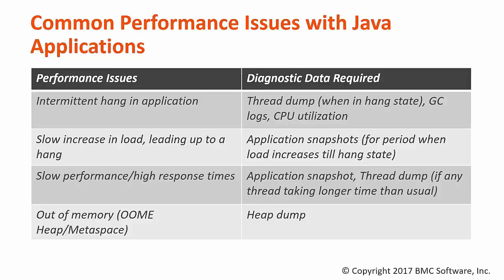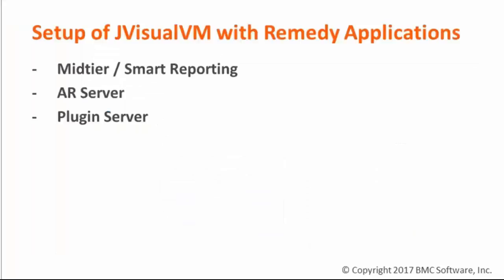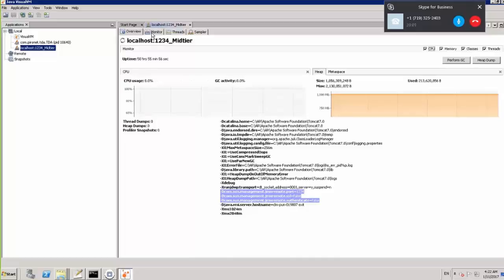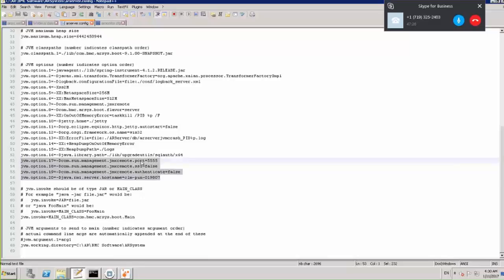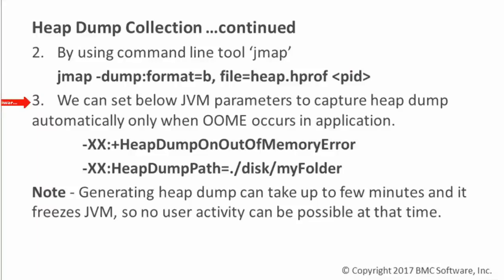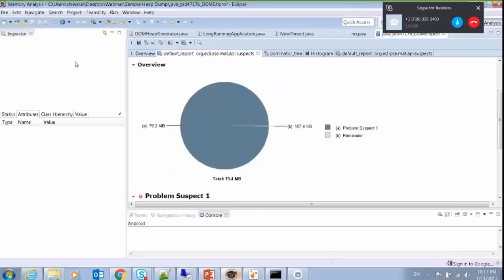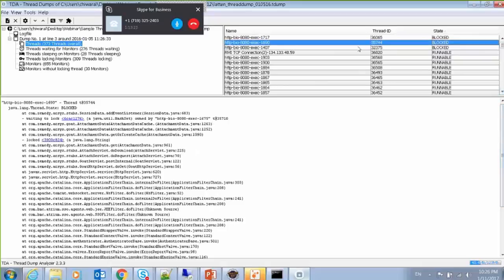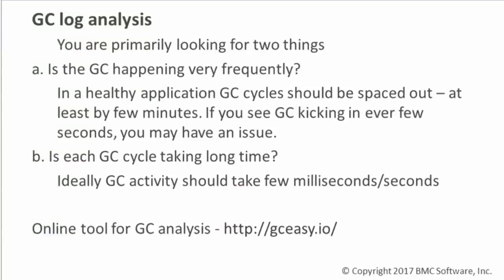Connect with Remedy Troubleshooting Performance Issues in Remedy Java Apps Webinar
Please join Chetan as he presents on troubleshooting performance issues in Remedy Java Applications in this month’s webinar.

In this session, he will cover the setup process, capturing of logs, and basic analysis for the following scenarios:

    Intermittent hang
    Slow increase in load, leading up to hang
    Slow performance/high response times
    Out of memory

These apply to the AR Server, Plug-in server, Midtier, and Smart Reporting.

Chetan Hiwarale is a Product Developer